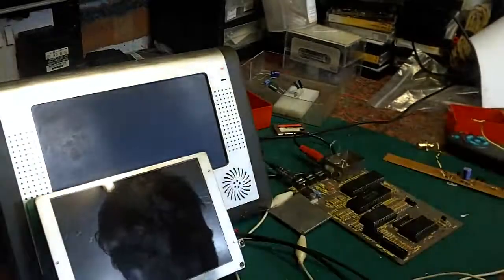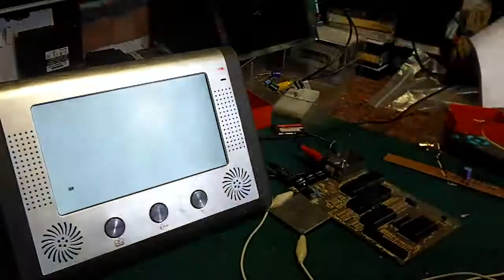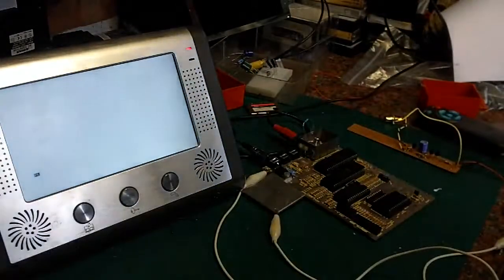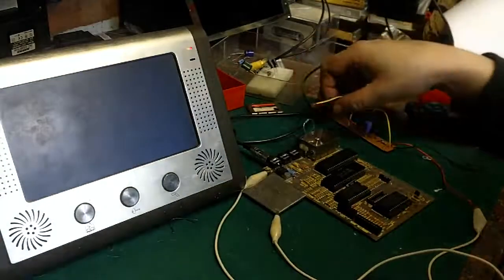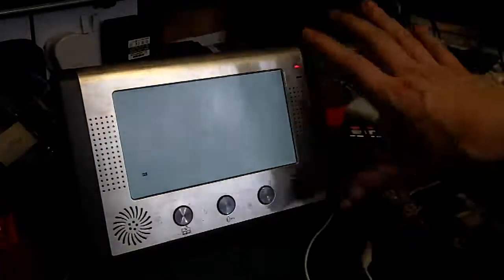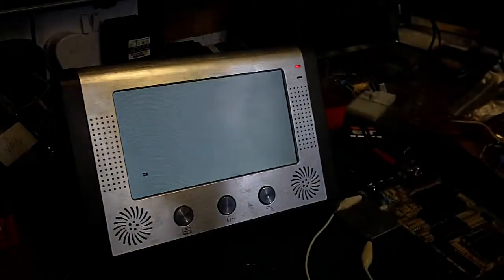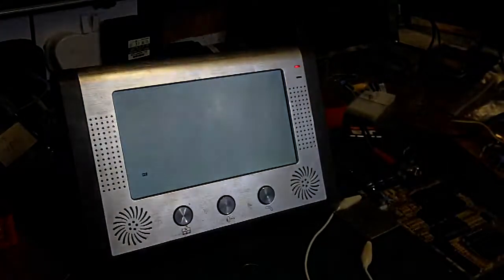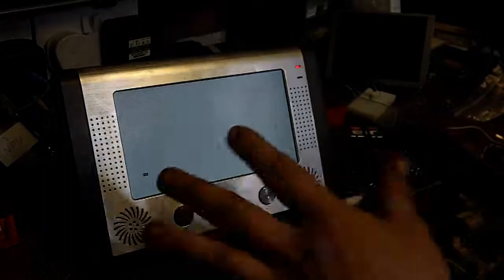ZX81 monitor ramble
I finally decide on the monitor for my ZX81 project